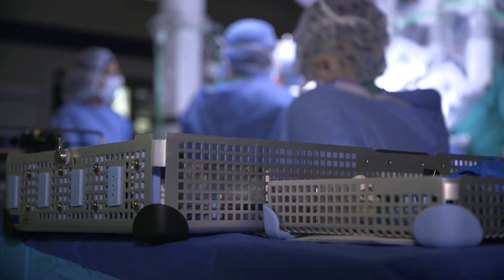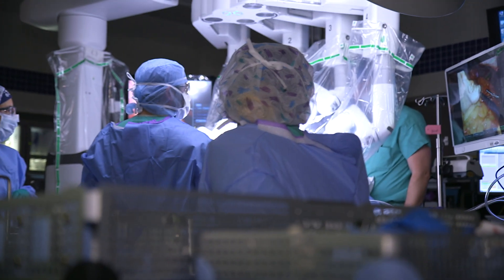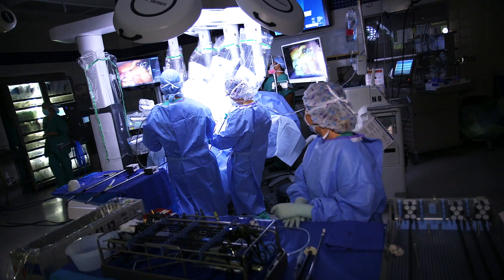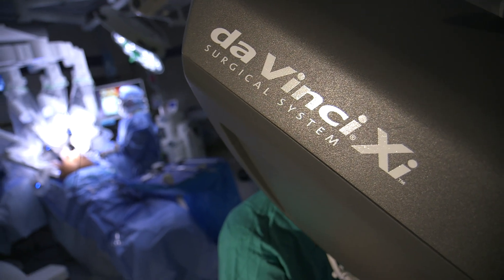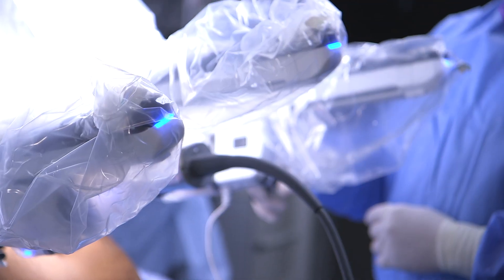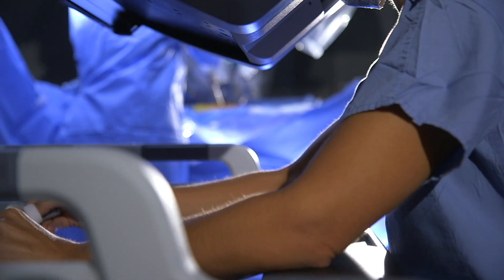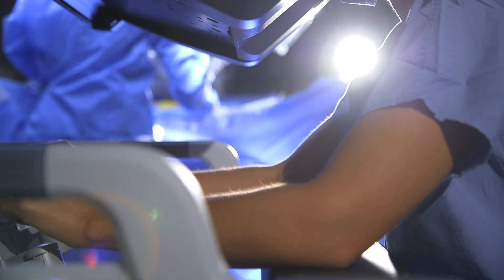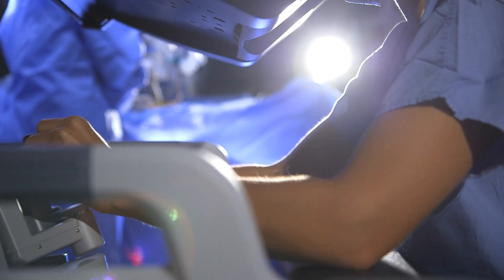Advanced Robotic Gallbladder Surgery with Matthew Wideroff, MD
Dr. Matthew Wideroff, our expert general surgeon, specializes in advanced gallbladder surgery, using the latest da Vinci Xi robotic-assisted technology for precision, smaller incisions, and a faster recovery.